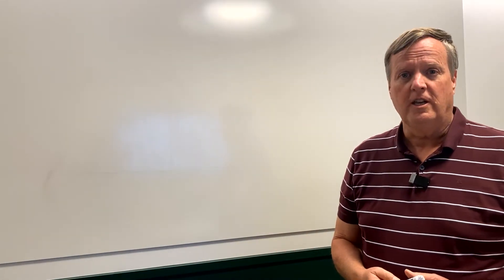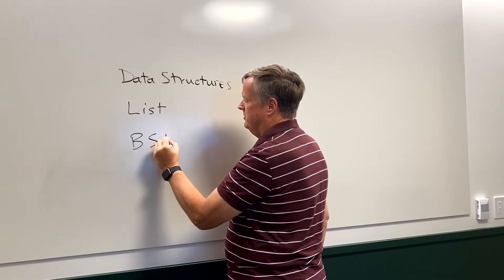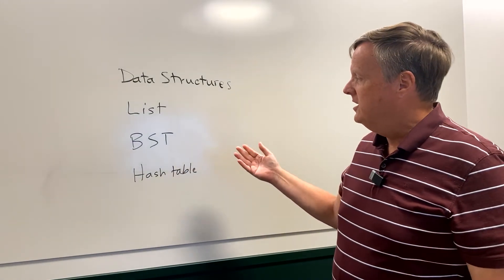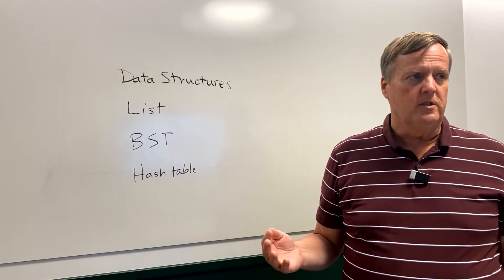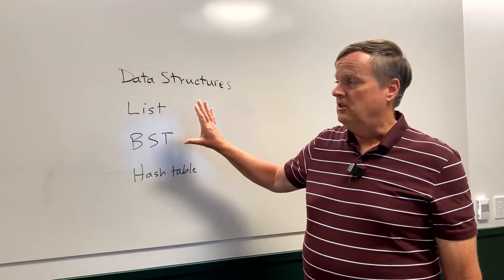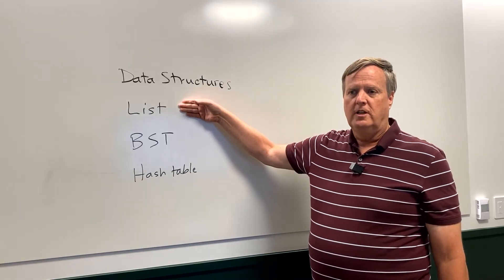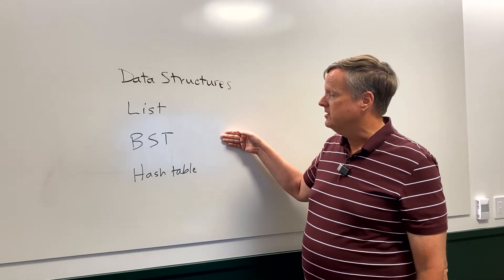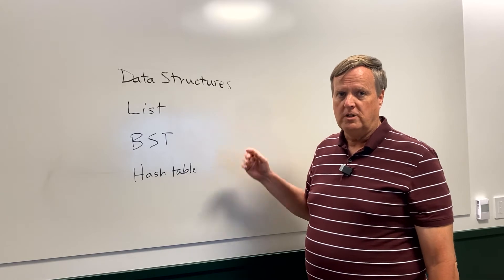Tech Interview - Data Structures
One of the more important things to learn before going into a technical interview is data structures and algorithms. But which data structures do you need to know? How much do you need to know about them? In my experience performing and reading over 1,000 technical interviews, you can solve most of the problems posed in an interview with knowledge of just 3 data structures – lists, binary search trees, and hash tables. This video on these data structures teaches about them, why they are the key ones to know, and how to make use of them.